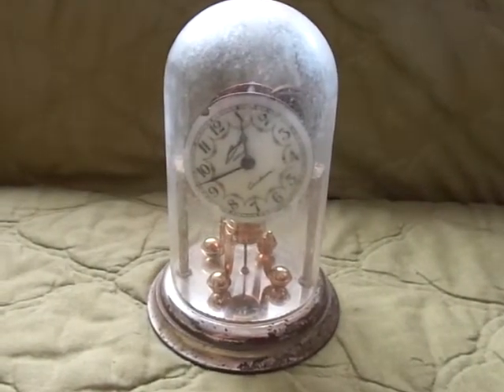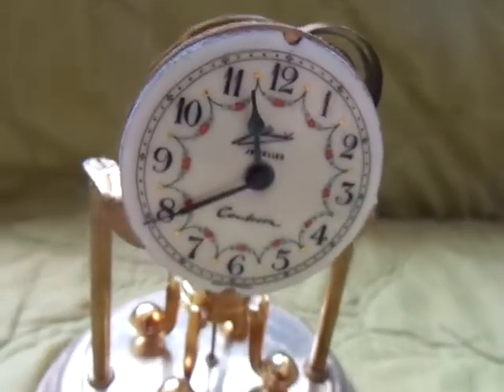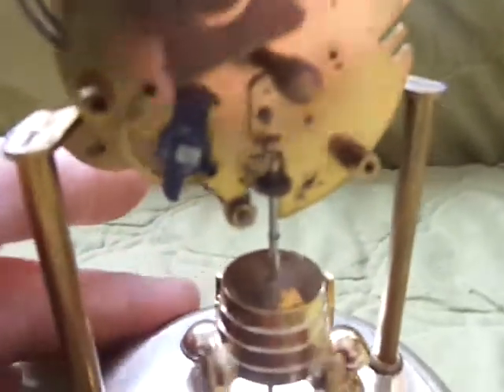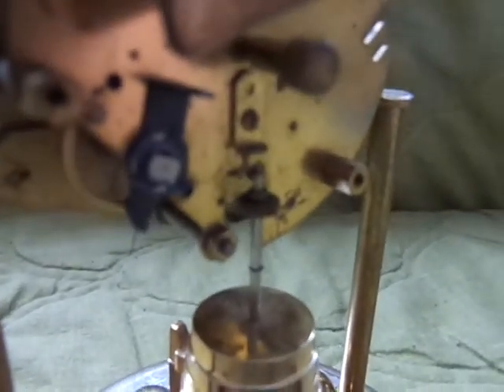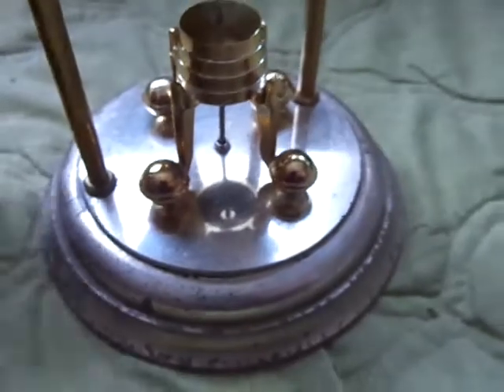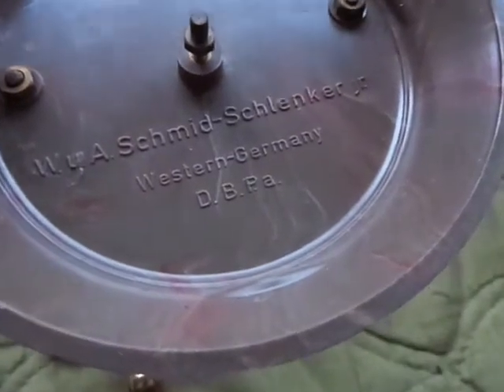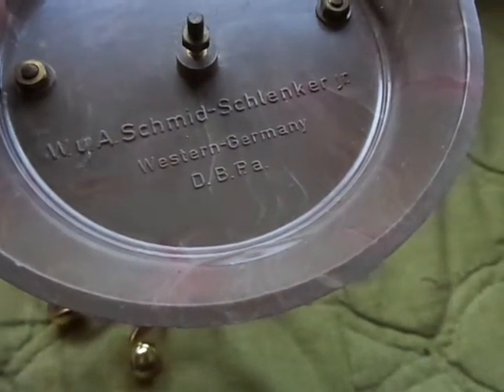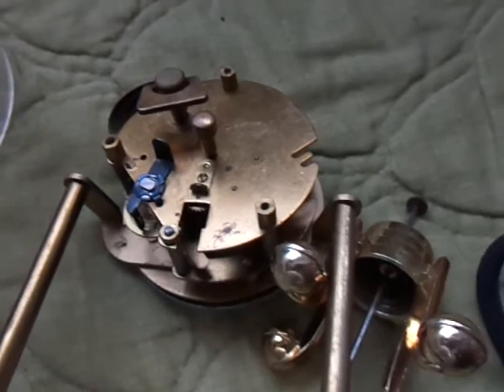W.u.A. Schmid-Schlenker Jr. Anniversary Clock Western Germany